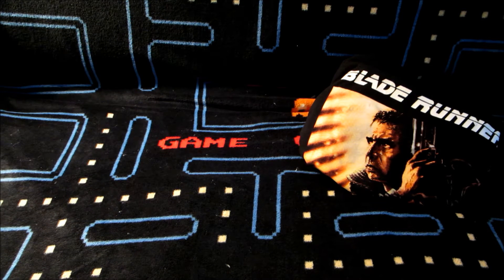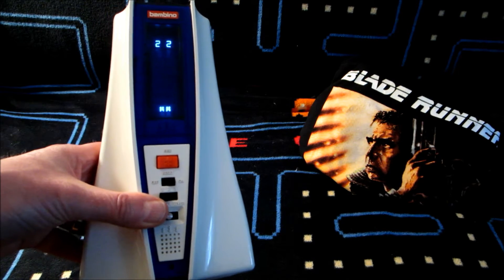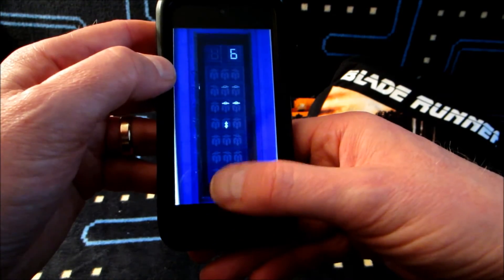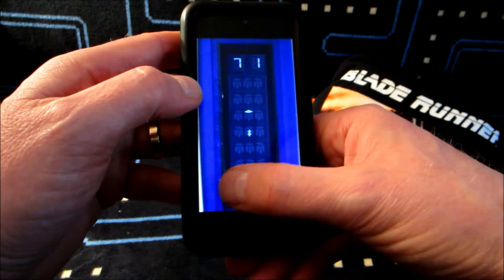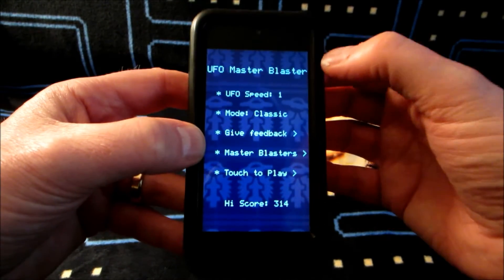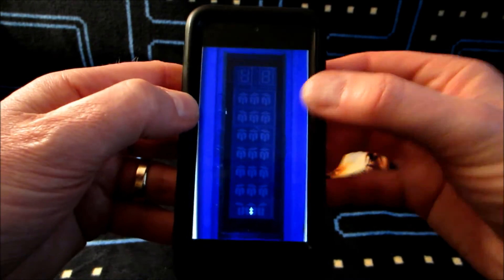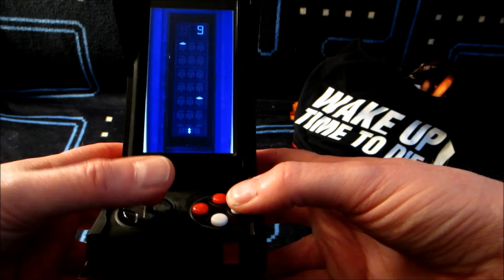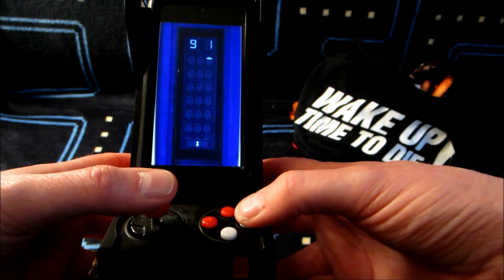Triple H update: UFO Master Blaster on iOS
This is a Triple H update because I've already talked about the original handheld called Bambino UFO Master Blaster:

However my video was seen by James O'Kelly who has created UFO Master Blaster for iOS devices such as my iPod Touch.